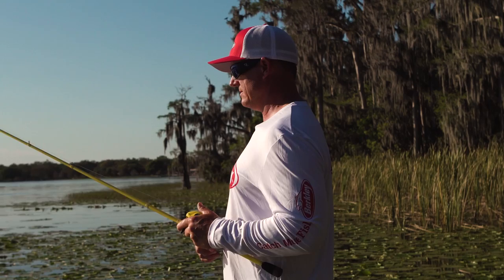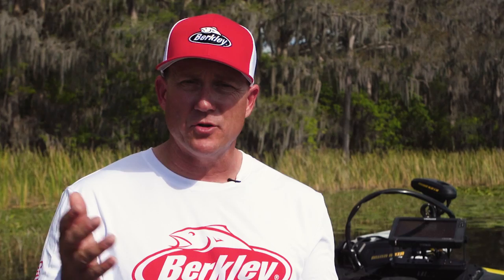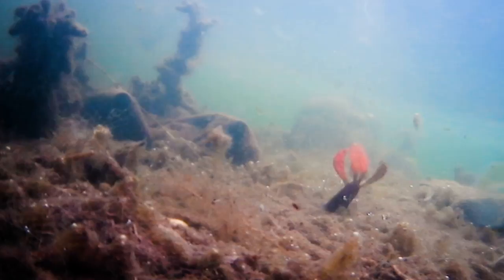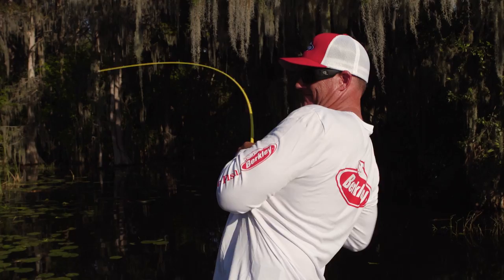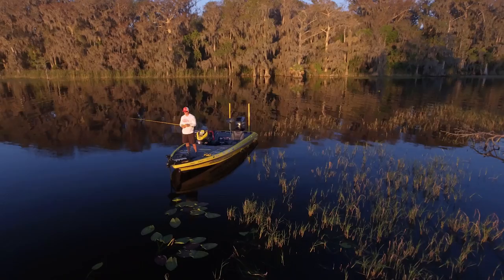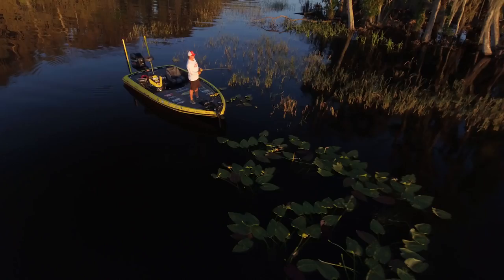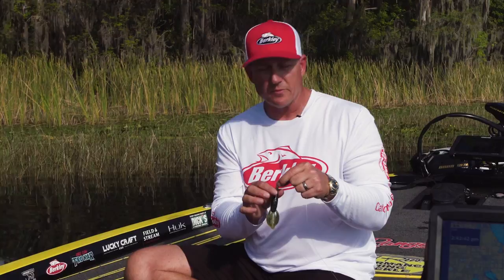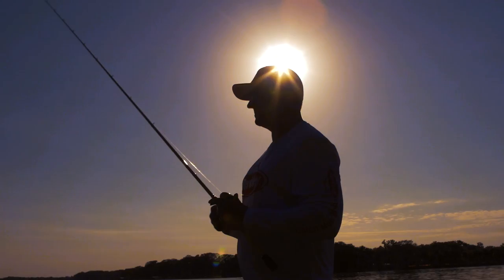Berkley PowerBait - Pit Boss (Pro Fishing Tips with Skeet Reese)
The Berkley Powerbait Pit Boss was a labor of love designed by Bassmaster Classic Champion Skeet Reese to be the ultimate flippin’ and pitchin’ bait. The unique saber tail design provides super high action at all speeds, the streamlined body profile is perfect for getting in and out of heavy cover, and the enhanced bait keeper delivers efficient hook ups.

Featured product: Berkley Powerbait Pit Boss

Product name: Berkley Powerbait Pit Boss

Features:
The ever-popular Skeet Reese design has been taken to the next level
Designed to mimic both bait fish and crawfish
The unique swimming action makes this bait irresistible
Awesome flippin' bait

Have you had a great experience with the Berkley Powerbait Pit Boss?

Berkley PowerBait - Pit Boss (Pro Fishing Tips with Skeet Reese) | Berkley Fishing